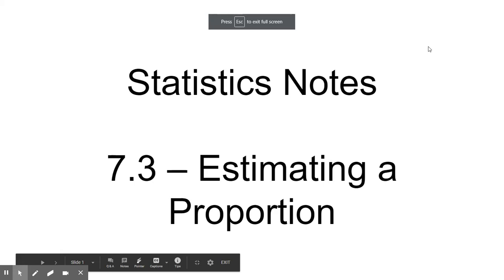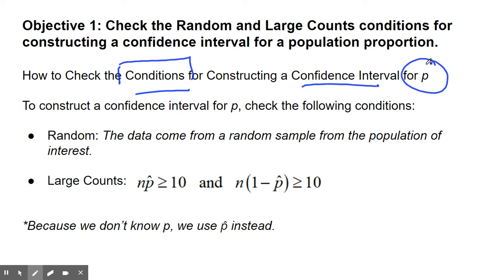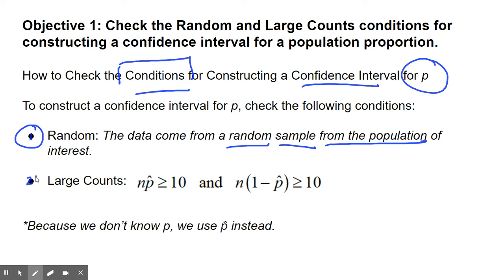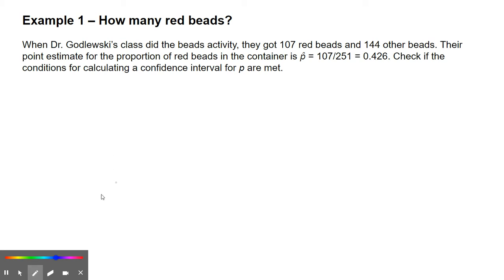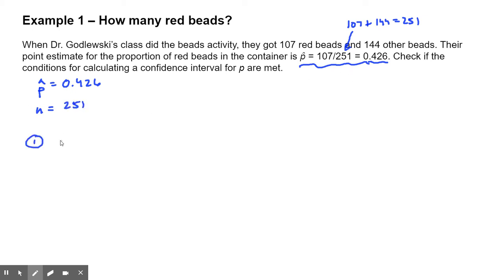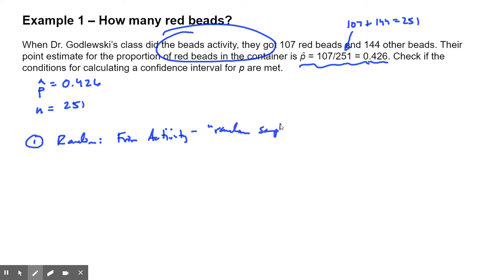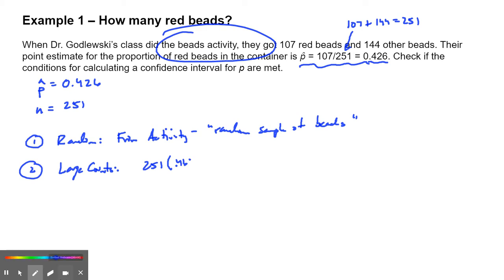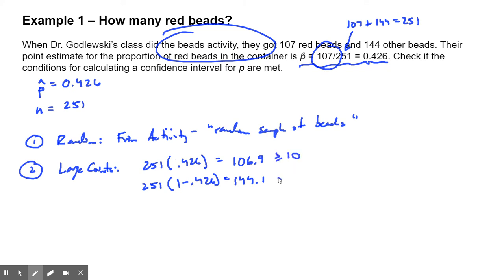stats 7.3 - estimating a proportion #1